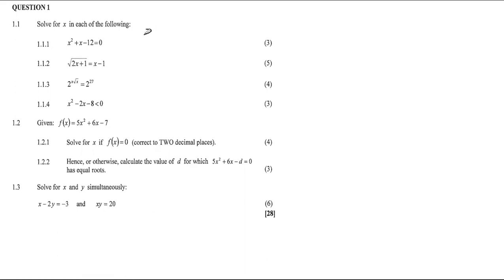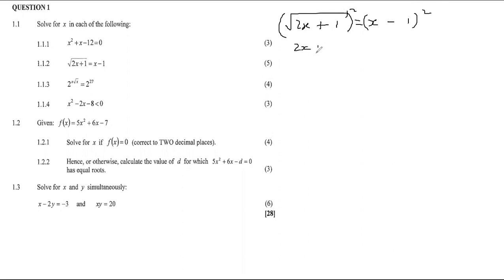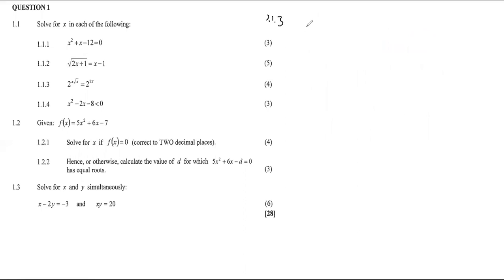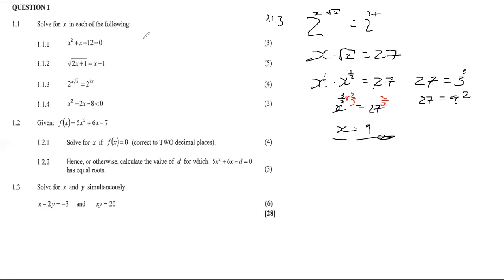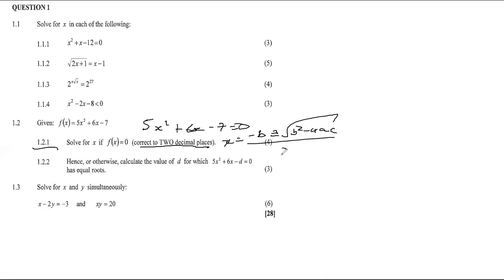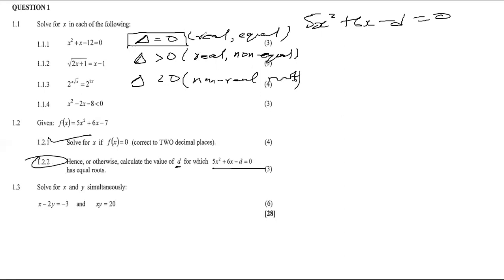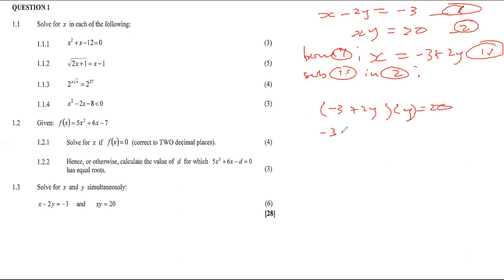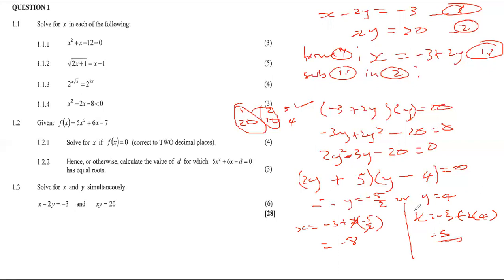G11 P1 2015 Q1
Grade 11 - Algebra Revision